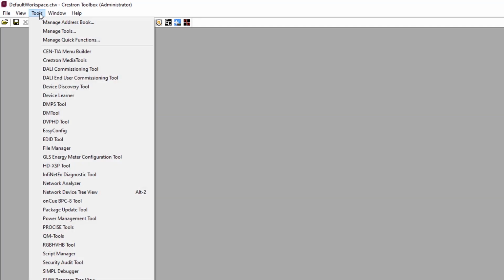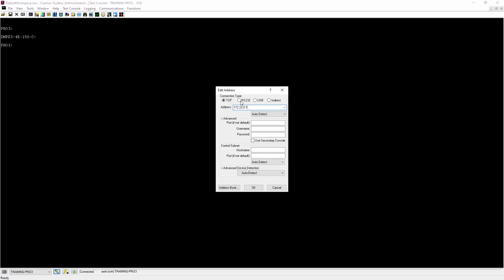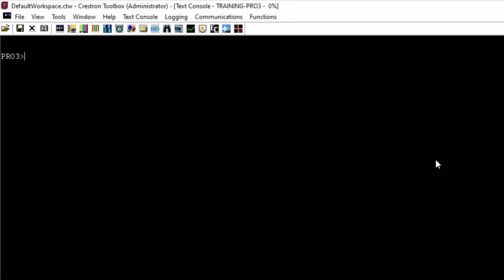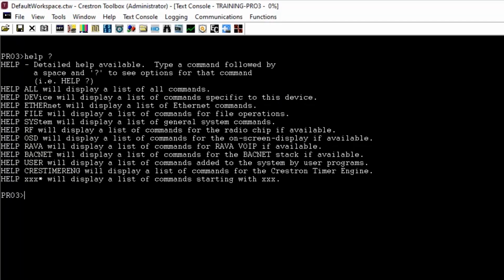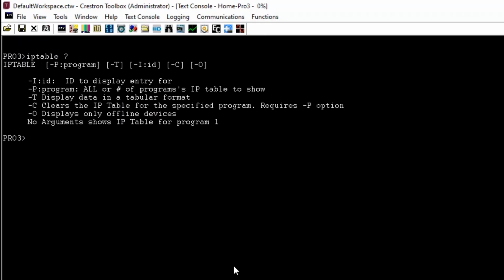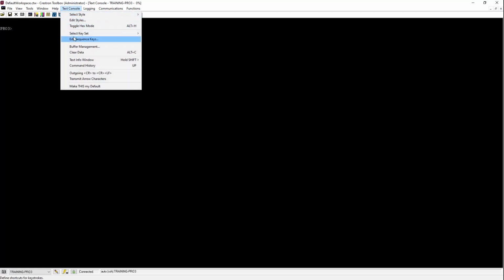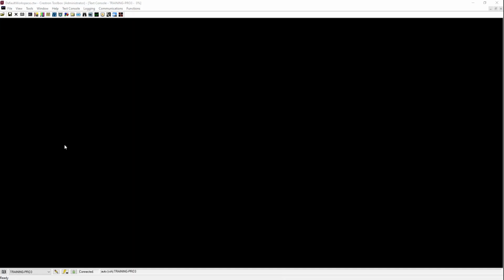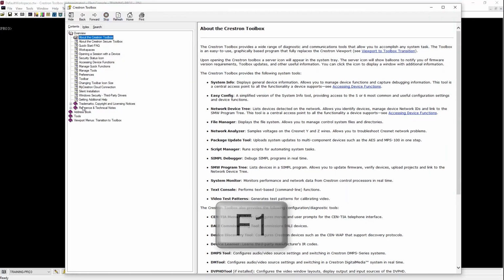CTI | Crestron Toolbox™: Text Console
In this video learn how to use Text Console to work directly with Crestron Devices console commands. This direct-access method can be used to complete tasks quickly.